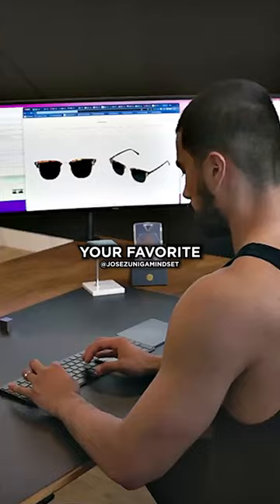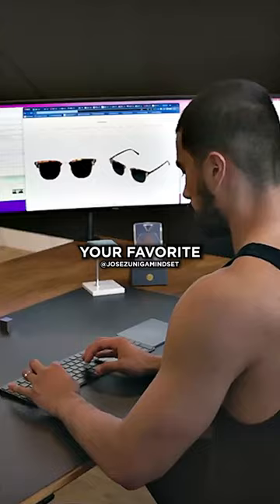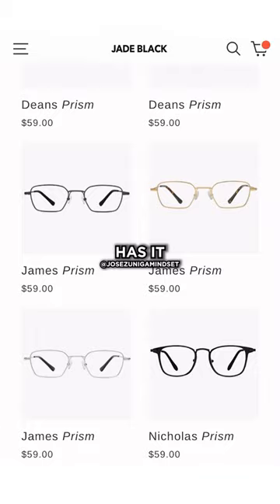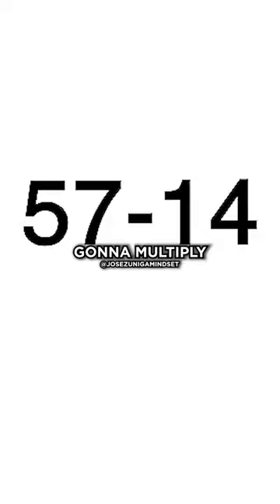Jose Zuniga on How To Choose Sunglasses CORRECTLY 😎👀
You're wearing sunglasses Wrong. Learn how to choose your frames correctly so it fits your face shape and you actually look good in them. 😏🕶️

Want to become attractive to girls and have high confidence? 🔥 (not a lot of time left, the choice is yours)